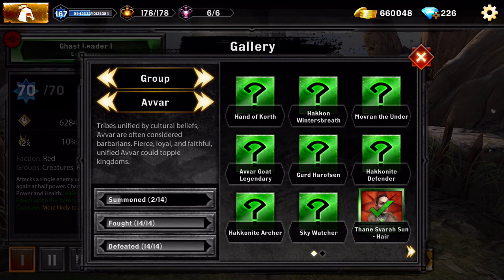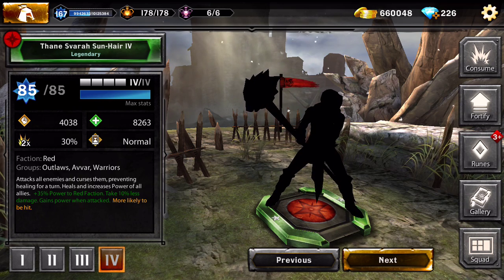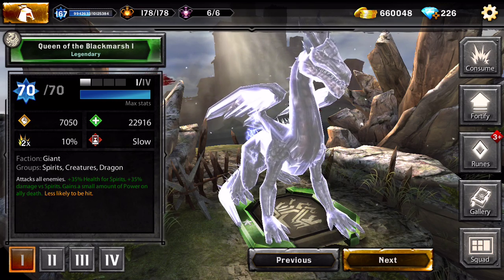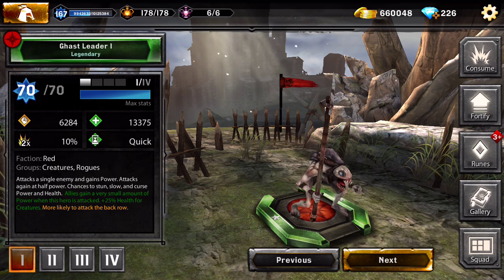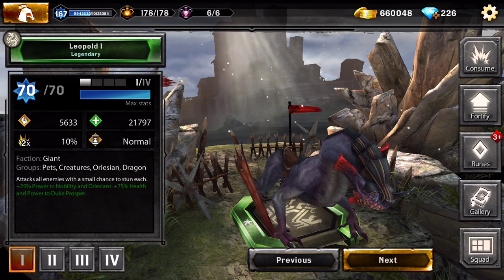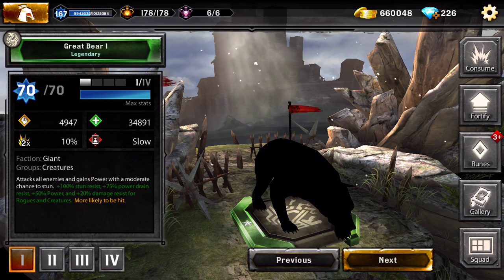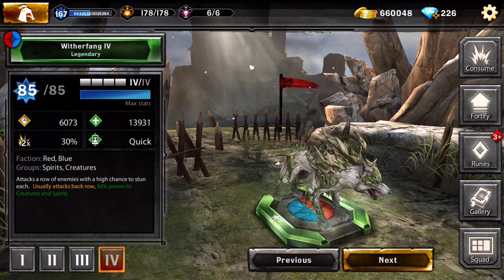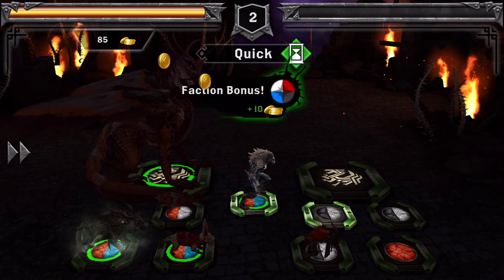Hoda: Avvar & Creatures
Heroes Of Dragon Age Groups: Avvar and Creatures

In this episode we will talk about Avvars and Creatures, ending with a fight with my best creature team.

The videos will get more quality, I do have a lot to work with to make it nice. So webcam, background is upcoming in the near future